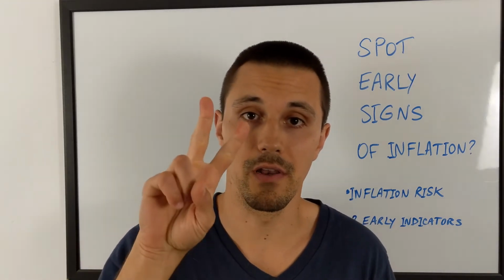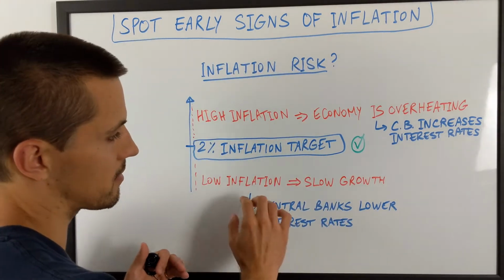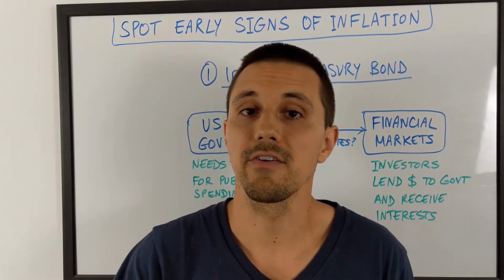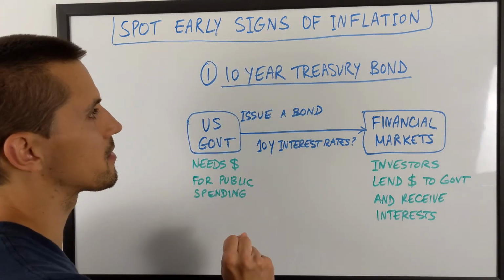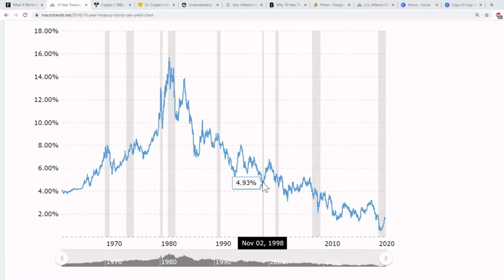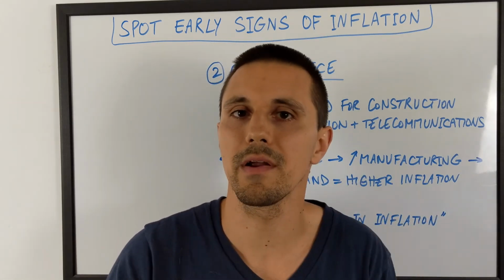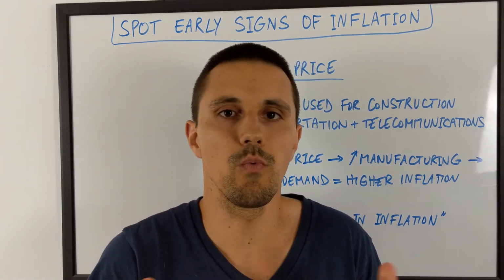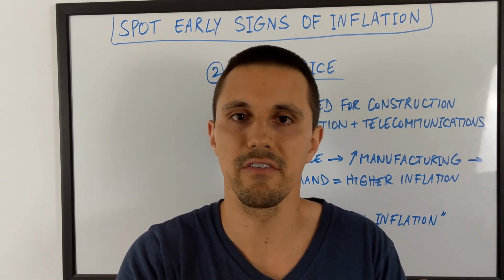Check for EARLY SIGNS of INFLATION Beginner Friendly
Check for EARLY SIGNS of INFLATION Beginner Friendly. In this Weeks' Video I am Explaining Why Inflation matters to our Economies and Show you Two Ways How to Check for upcoming Inflation. This is a Beginner Friendly Guide to Inflation explaining the reason for inflation and the indicators to watch to track early signs of inflation.